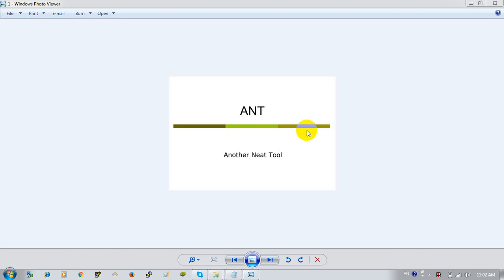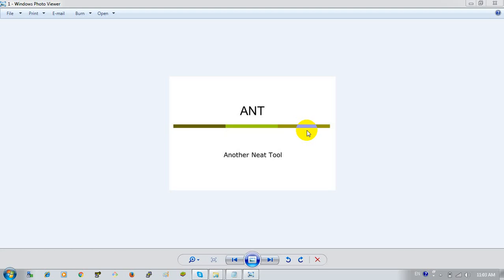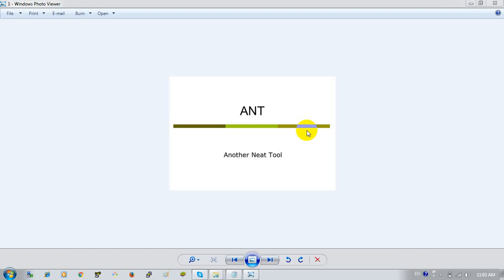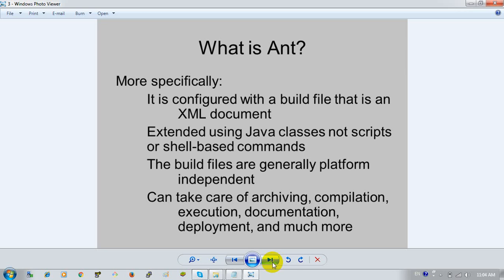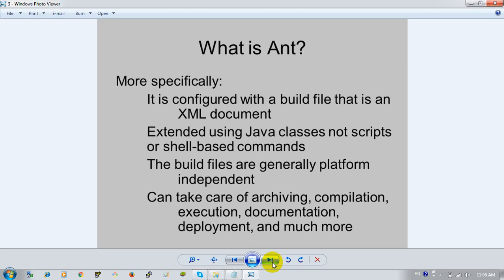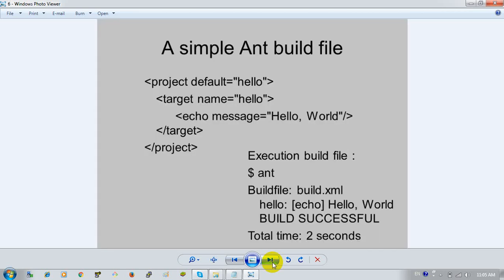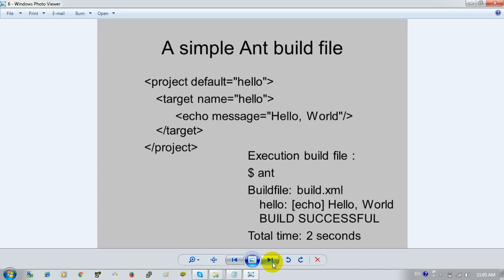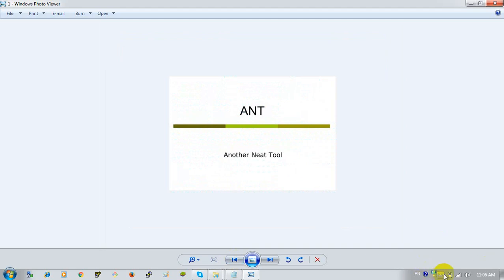ANT-0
*** We have TELUGU LINUX , TELUGU AWS , TELUGU DEVOPS , RARE THINKING ADMIN  ***
*** PADAVALA VENKATA SAI KRISHNA (FB NAME) ***